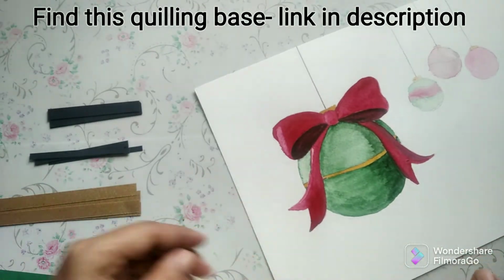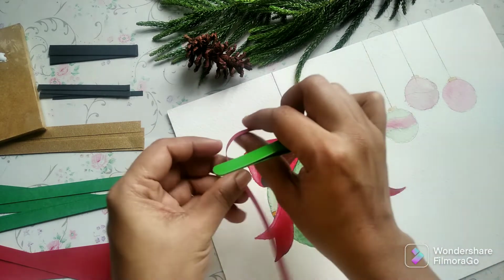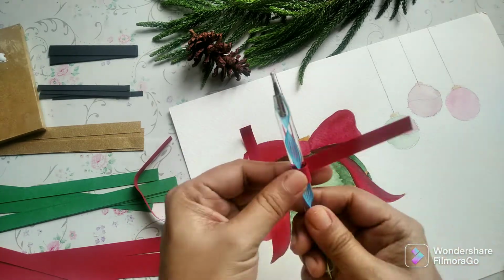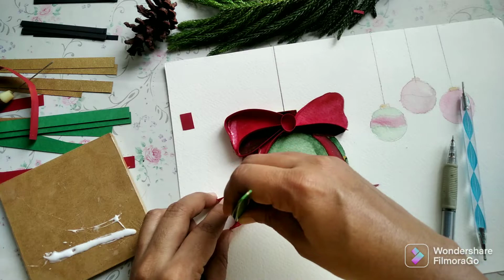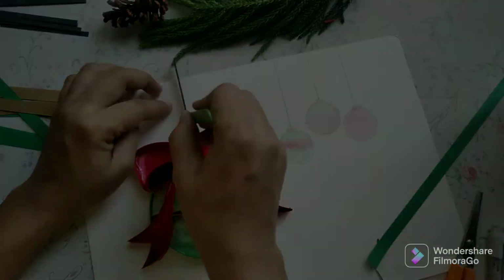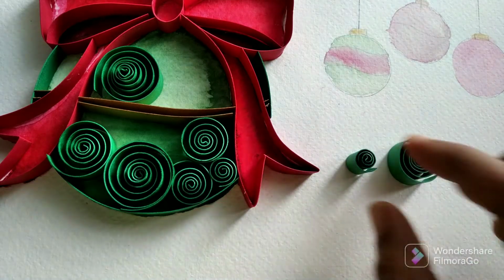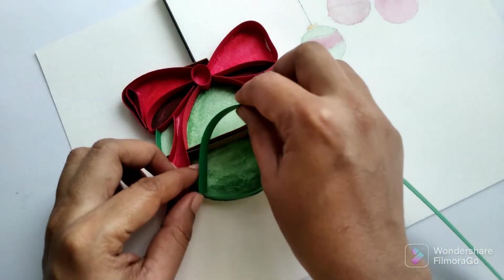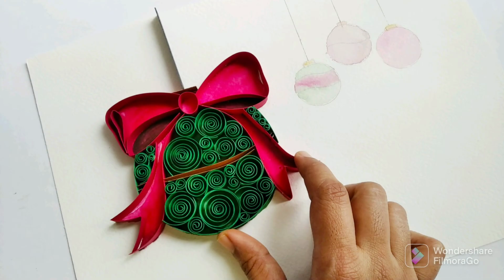Christmas baubles using On-edge Quilling Technique - Make a Christmas ornament from pattern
In today's video, I am making a Christmas bauble ornament over a printed quilling base.

Buy the Quilling base, instant download on shorturl.at/ewJOZ

Itsy Bitsy (India)
(for papers, quilling bases, craft supplies)

Craftgully (for quilling strips, quilling supplies and other craft supplies)

Amazon (for quilling tools and supplies)